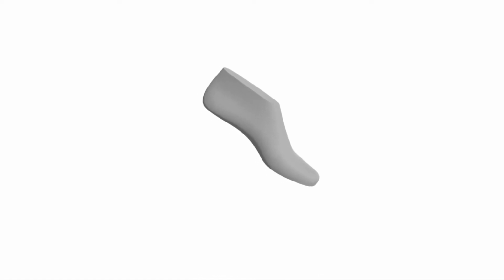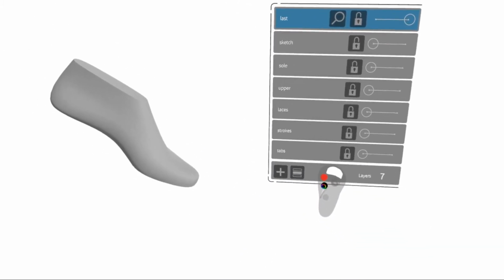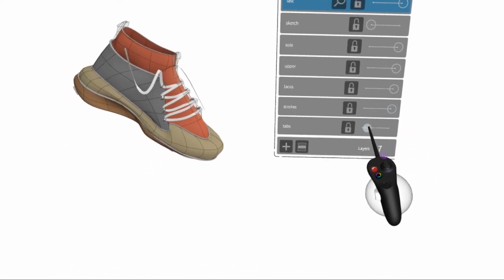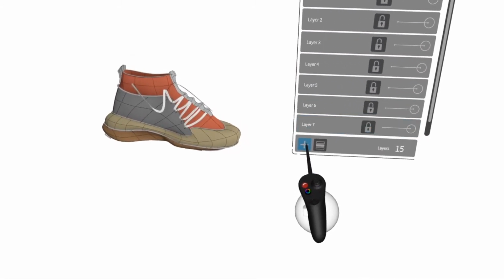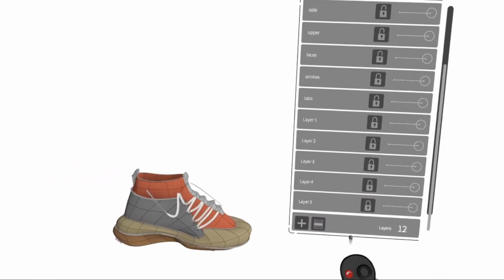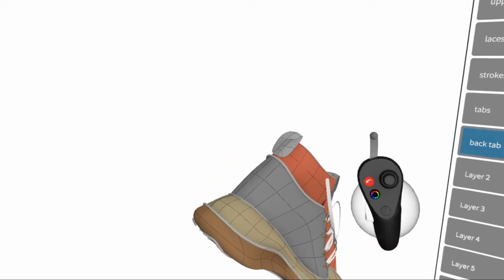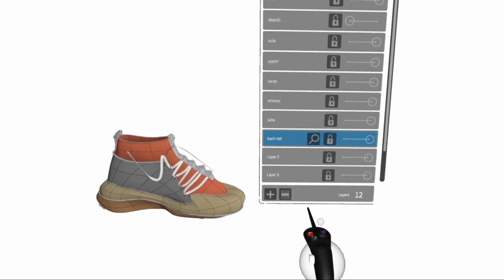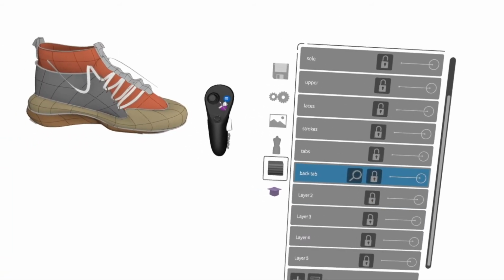Infinite Layers - Tools Tutorial Gravity Sketch VR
It is all in the name. Simply click as many new layers as you would like to organize your creations.